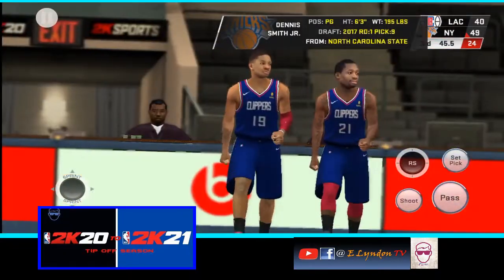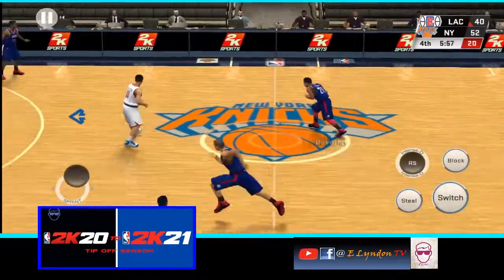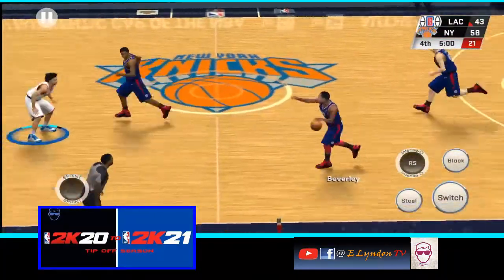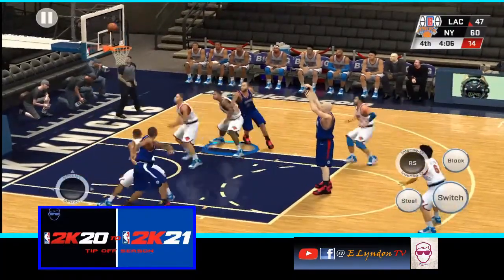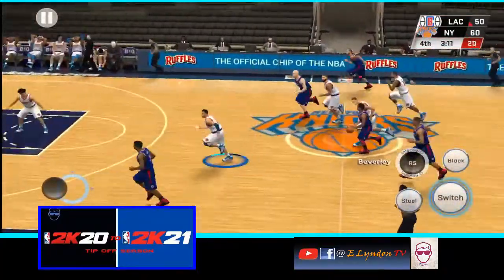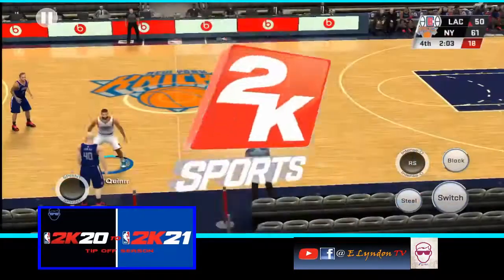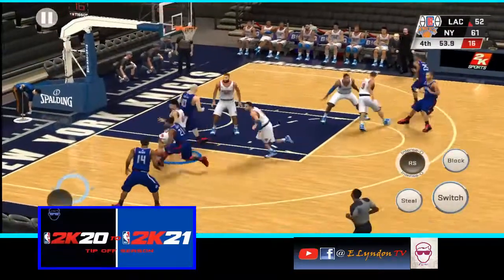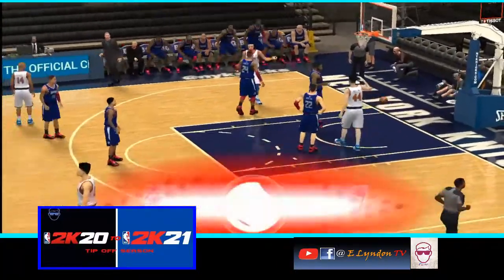NBA2K20-2K21 (New York Knicks Vs L.A Clippers) Android Gameplay. 🏀